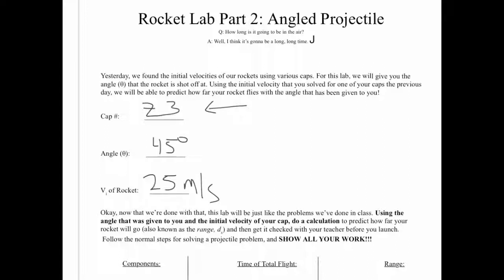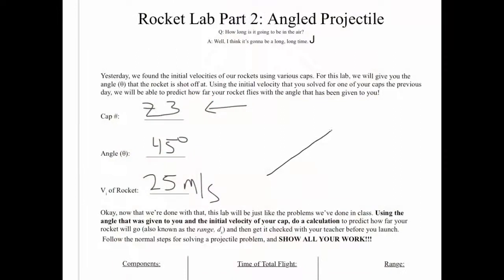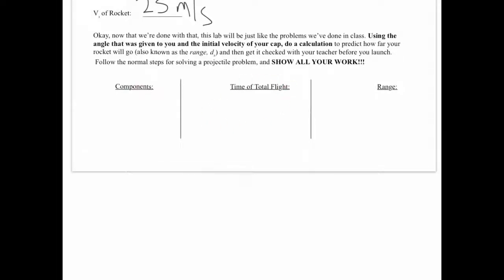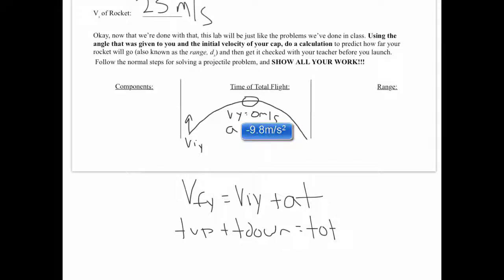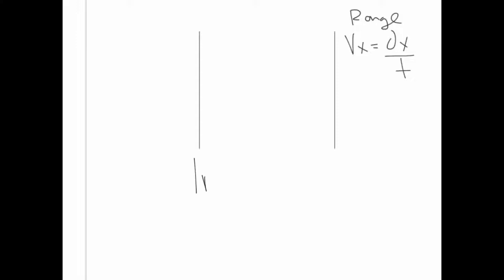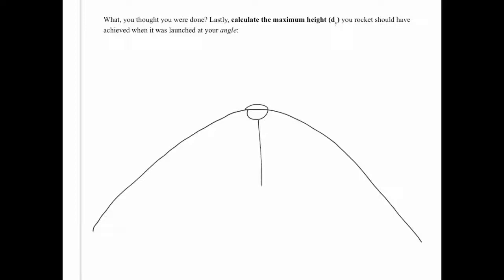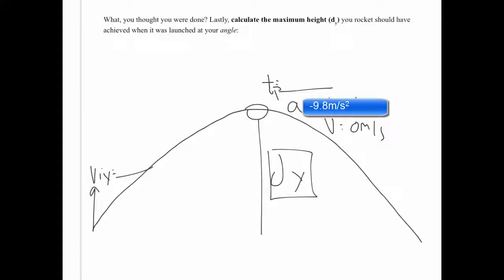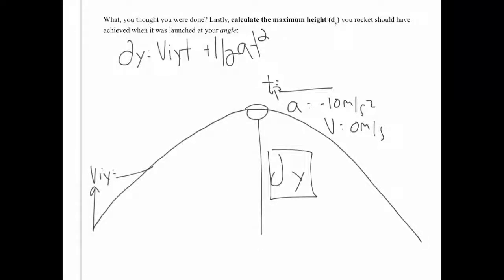Rocket Lab Part 2: Angled Projectile Prelab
This video is a brief tutorial on how to perform the calculations needed to complete the angled launch portion of the rocket lab.  Also included is a short preview on how to safely launch your air powered rockets.